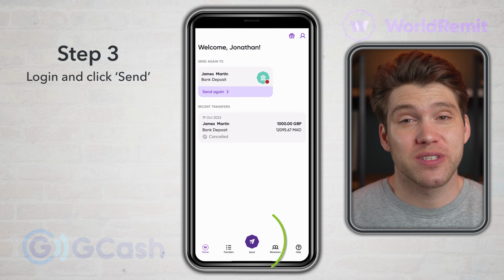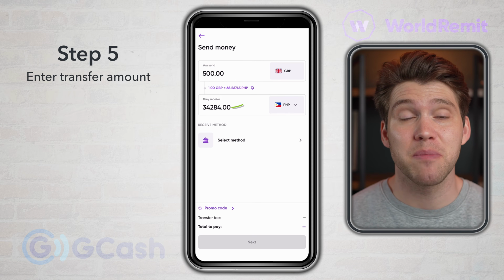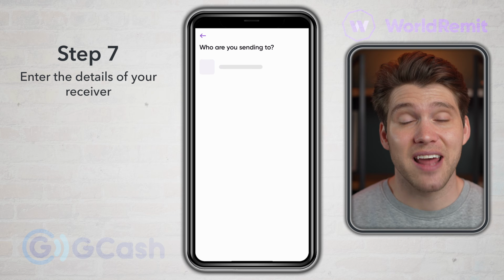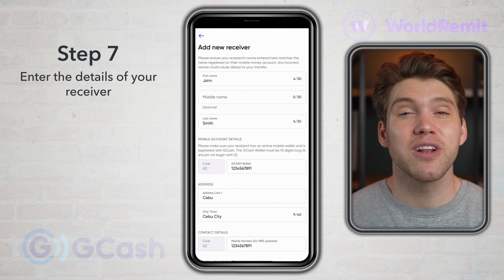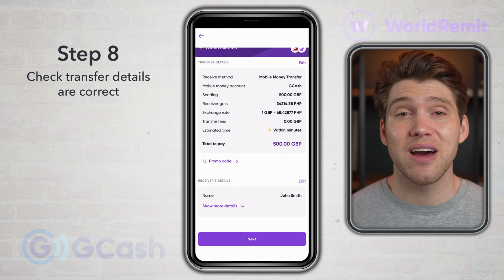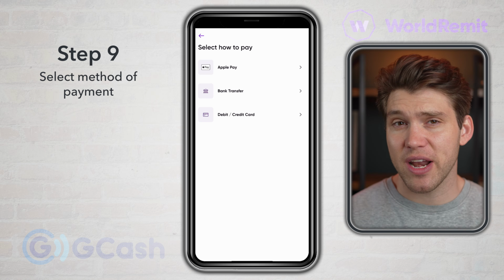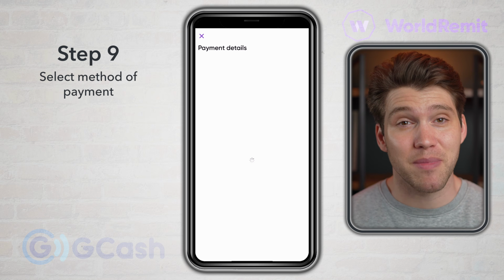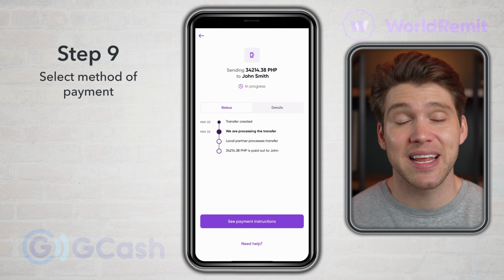How to Send Money to the Philippines with GCash & WorldRemit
GCash is a really safe, secure and quick way to send money to the Philippines. Here is a step-by-step guide on how to send money to the Philippines in GCash with WorldRemit.

Chapters:
0:00 What you'll need to send money with WorldRemit
0:21 Step 1: Download WorldRemit
0:26 Step 2: Create a WorldRemit account
0:29 Step 3: Login and click ‘Send’
0:33 Step 4: Select the country you’re sending money to (Philippines PHP)
0:39 Step 5: Enter transfer amount
0:47 Step 6: Select GCash transfer method
0:54 Step 7: Enter the details of your receiver
1:13 Step 8: Check GCash transfer details are correct
1:30 Step 9: Select method of payment